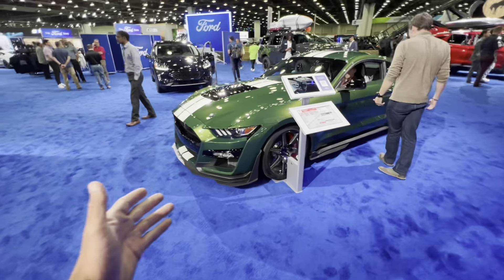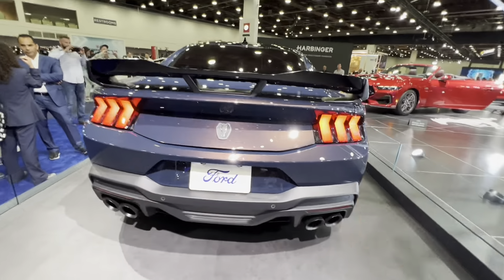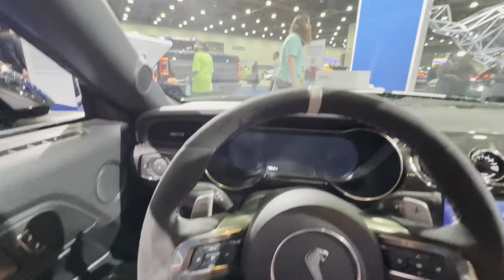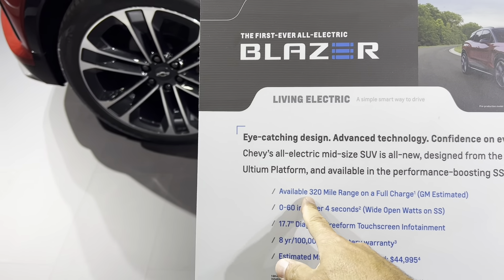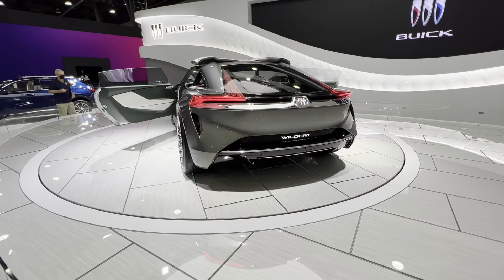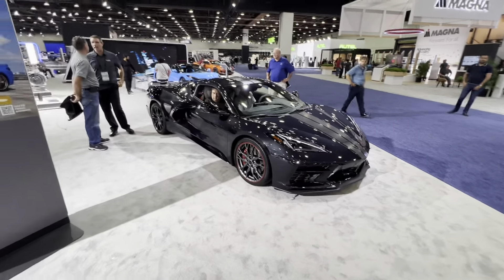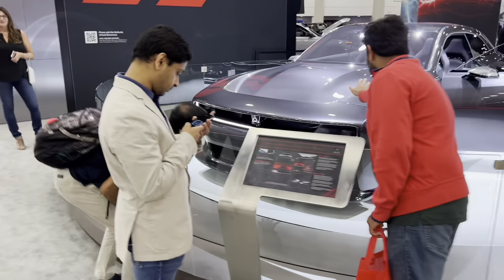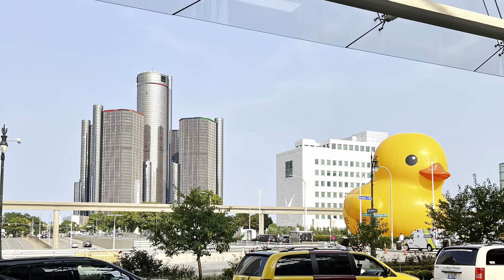2024 FORD MUSTANG S650 REVEAL- Up close & personal at the Detroit Auto Show! +Show highlights!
Ive been waiting months for Ford to unleash the new beast, and after seeing it unveiled yesterday online and pictures, I had to get over to the Detroit auto show today for industry day to lay peepers on this pony for myself to really see what I thought!